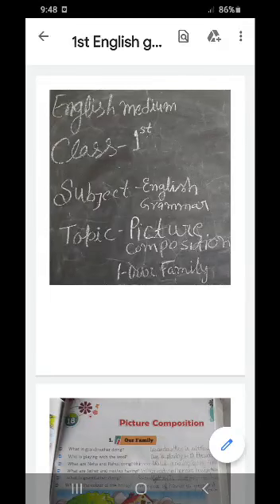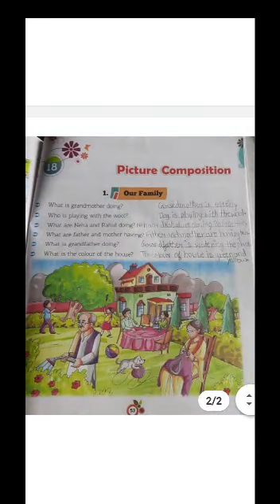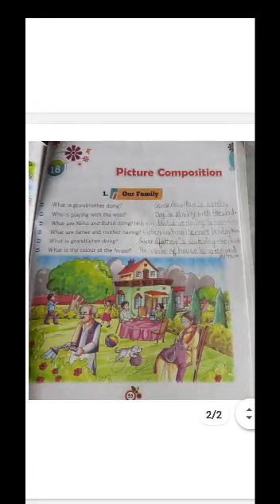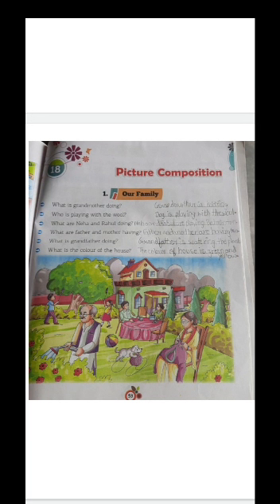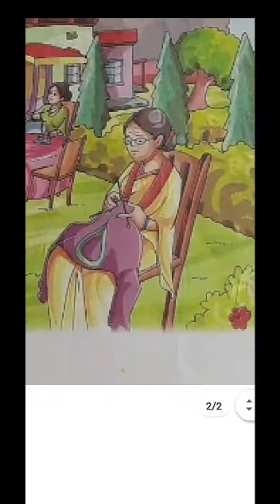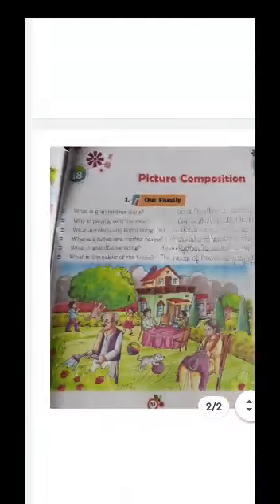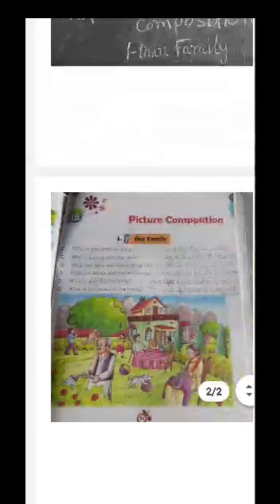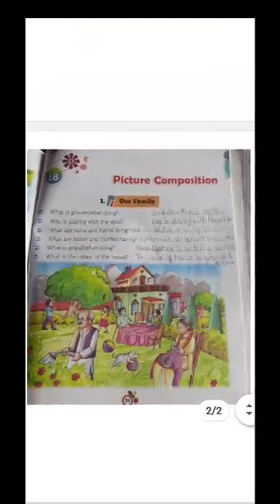English medium class 1st subject English language topic Picture Composition 1.Our Family